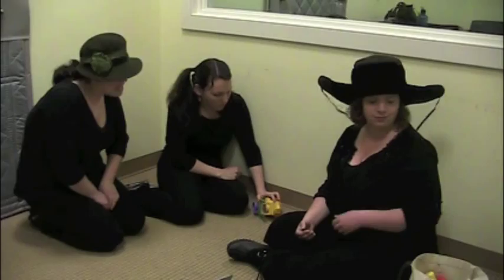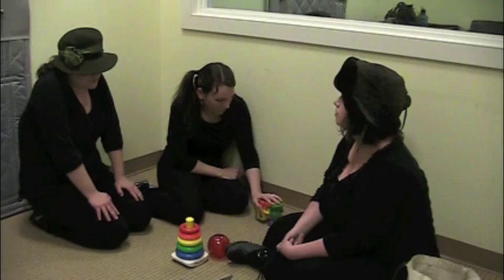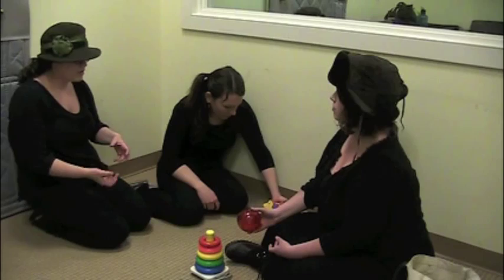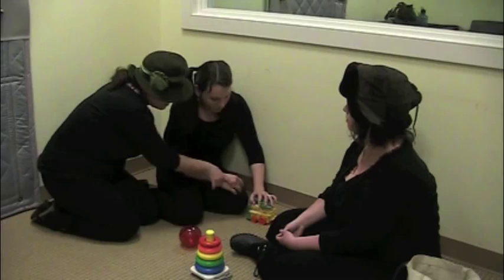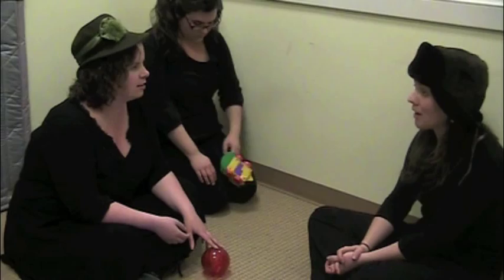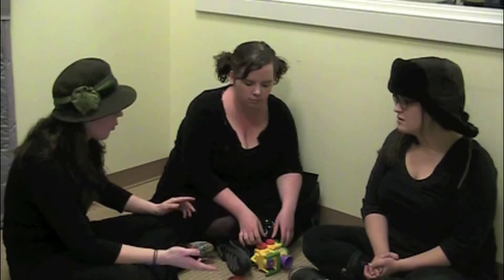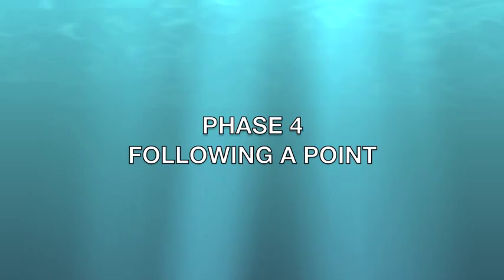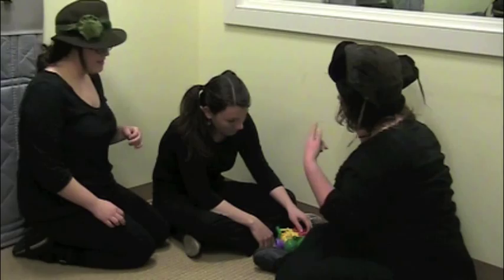Joint Attention Intervention